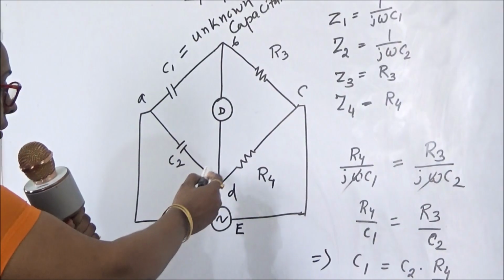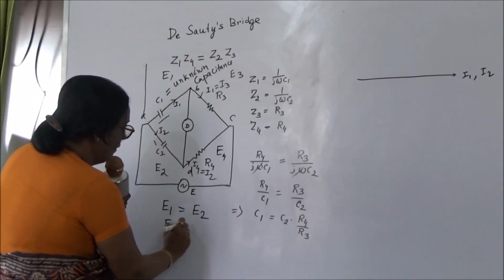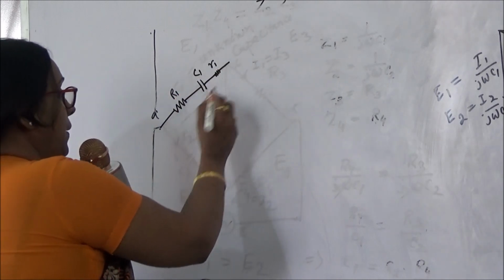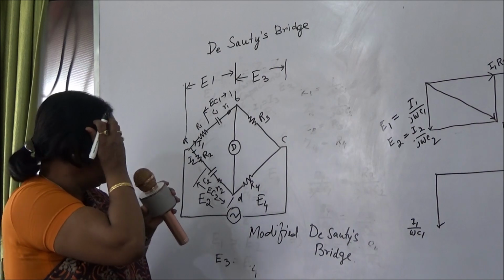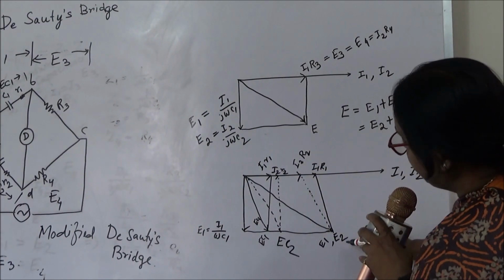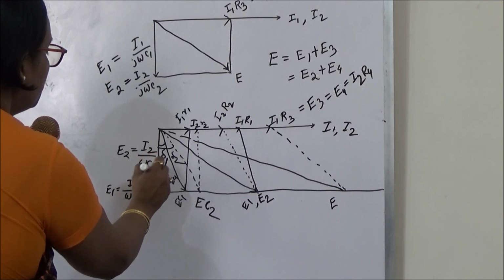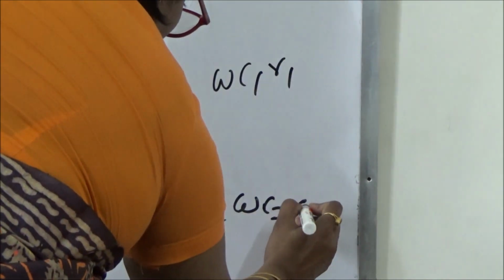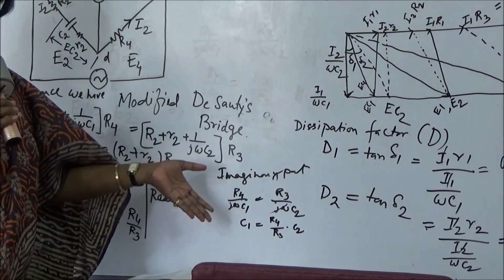Phasor diagram of De Sauty's bridge and modified De Sauty's bridge